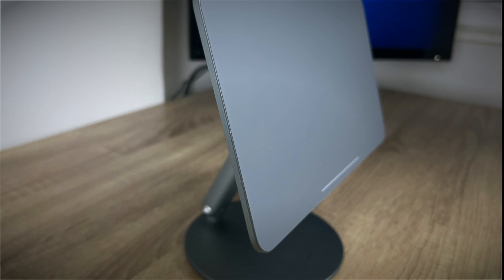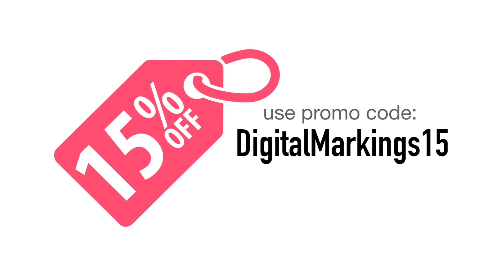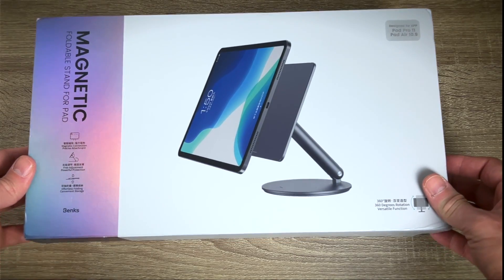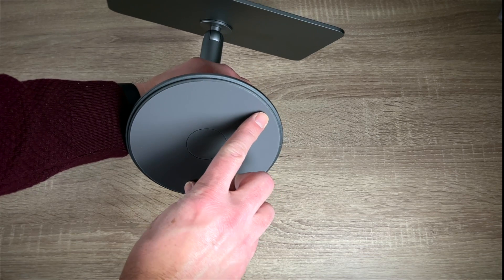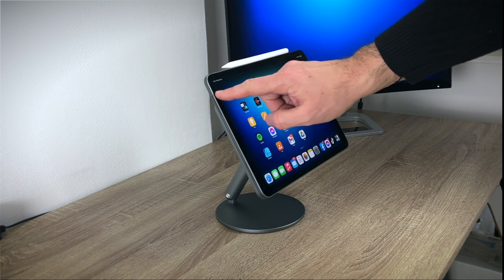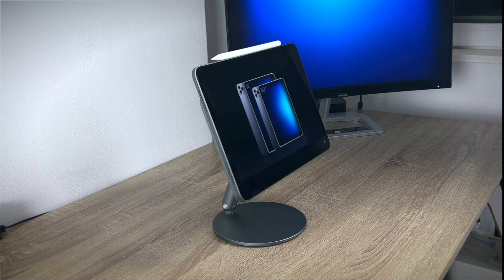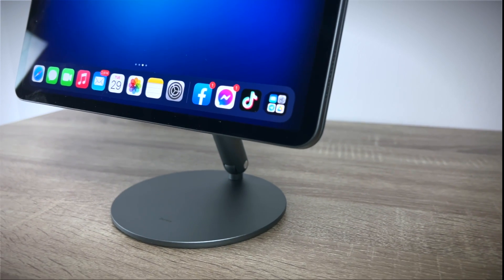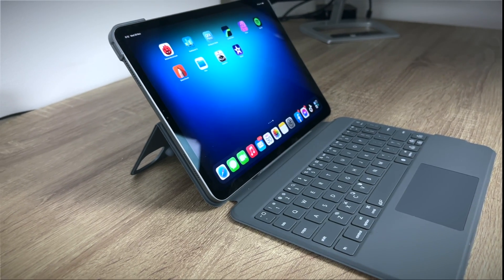iPad Pro Accessories: Aesthetic & Functionality of Benks Infinity Pro Magnetic Stand! Just Awesome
iPad Pro Accessories are essential for majority of users of Apple professional tablets, both 11 & 12.9 inch models. Yet, Benks Infinity Pro Magnetic Stand goes beyond, lifting the bar further, not just in Functionality, but Aesthetics too. This is Digital Markings review. Check previous iPad Pro video

Timestamps:
0:00 Intro
1:11 Infinity Pro Magnetic Stand unboxing and special features
2:17 Setting it up, testing the modes, use scenarios and what could be better
3:52 The pricing, options and closure

GET BENKS ACCESSORIES WITH A DISCOUNT